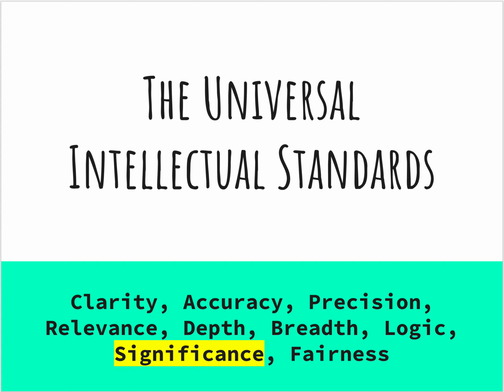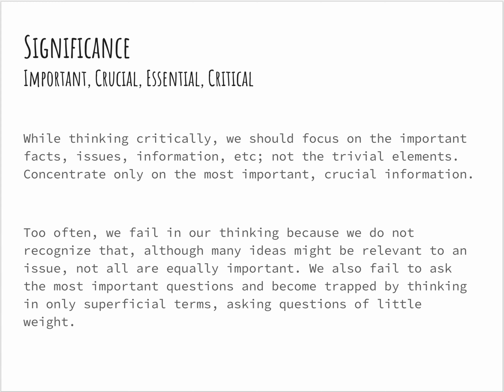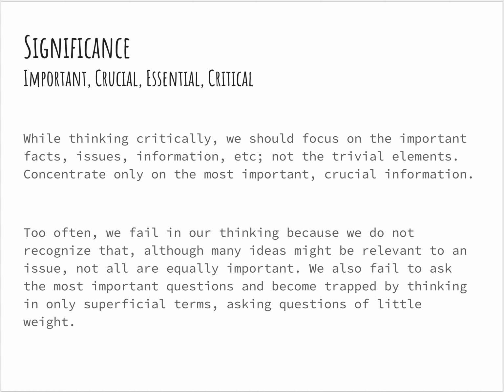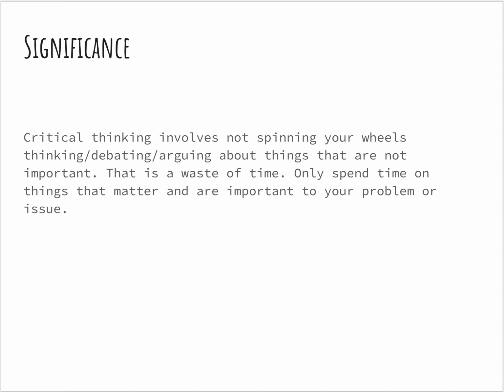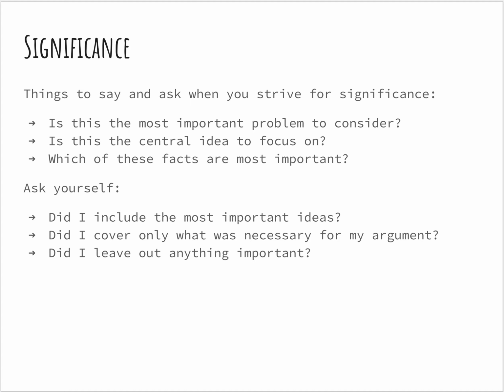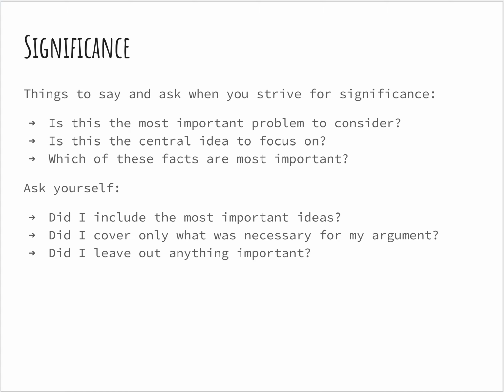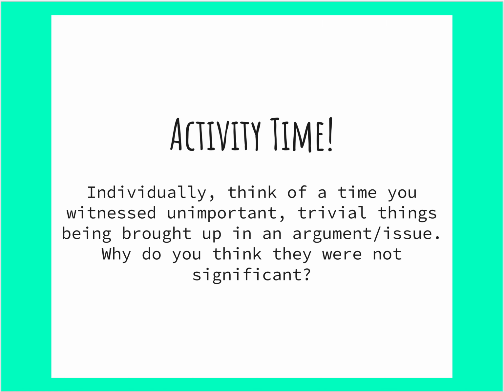Significance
The Universal Intellectual Standards